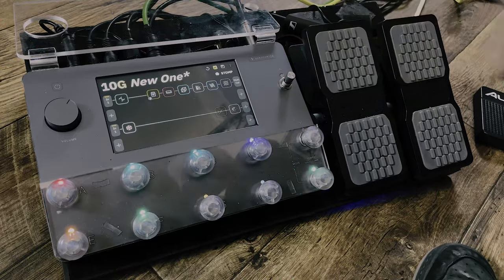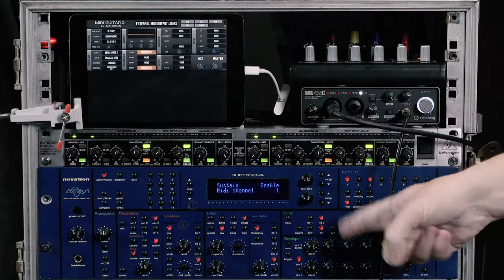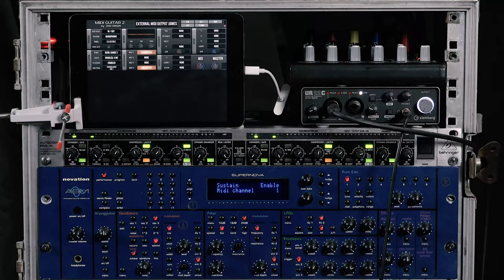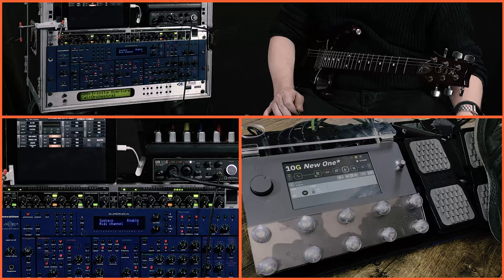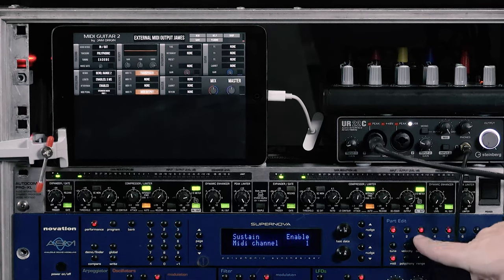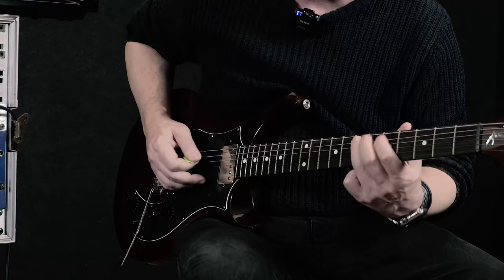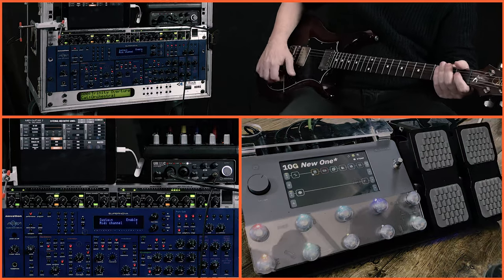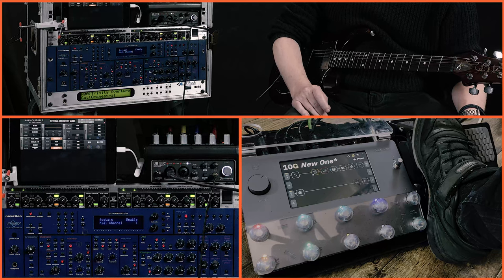MIDI Guitar using a Neural DSP Quad Cortex, MIDI GUITAR 2 iOS App and Hardware Synths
An explainer video on how I have configured my Neural DSP Quad Cortex to send (silent) audio to the MIDI Guitar 2 iOS app running on an iPad Mini 2, which is then triggering my hardware synths using the incredible MIDI Guitar 2 app's insanely fast audio to MIDI tracking capabilities.